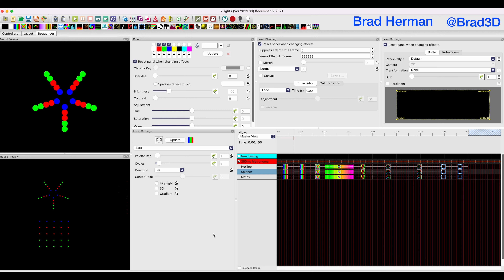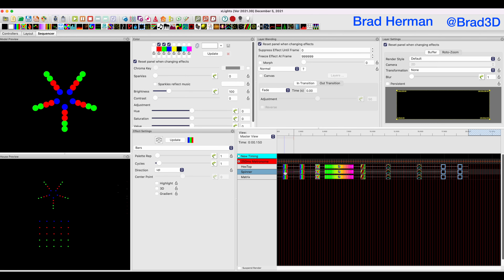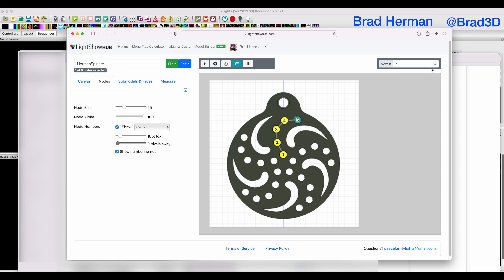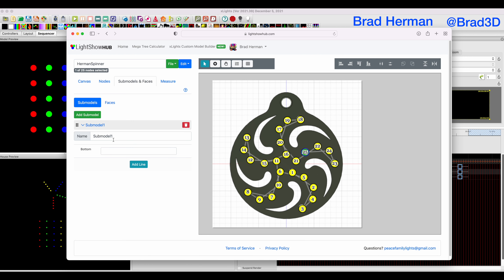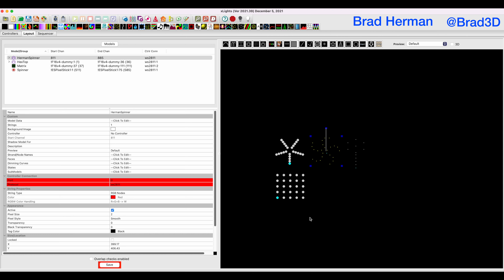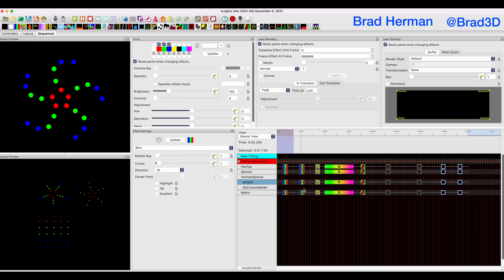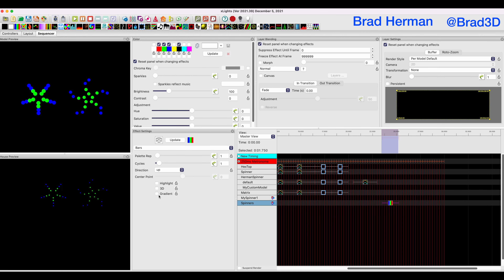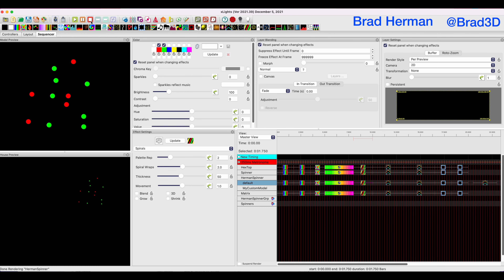3D Printable Holiday Pixel Prop Tutorial Part 3 - xLights Custom Model and Wiring Order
Do you want to print your own 3d Printable Holiday Pixel props? This in-depth tutorial is for you. It's a collection of live stream recordings of me taking you through my process from idea to finished prop in show. Part 3 focuses on xLights and covers node layouts, submodes, render buffer mode, and how to make a custom model animate like a built in spinner.
Yes, I do make it backwards. I should have taken the photo from the front. I’ll need to update the video about that.
My tutorial has very few edits and goes into a lot of depth on the how and why I do things. It's warts and all. You will see mistakes and how I go back and fix them. Do you know a better way to do something you see in the video?
This started out as an idea in the 3D Printing For Holiday Lighting Enthusiasts Group on Facebook. I get a lot of questions about my props and how I design them. For the 2021 season, I created over a dozen new 3d prop designs for WS2811 bullet pixel nodes and Printed over 100 of them.

Part 1: Design and Modeling in Fusion 360
Part 2: Slicing and 3D Printing for Strength, Speed, and Cost
Part 3: xLights Custom Model and Settings (This Video)
Part 4: Pushing Pixels and wiring Pigtails
Part 5: Sequencing your Custom Prop